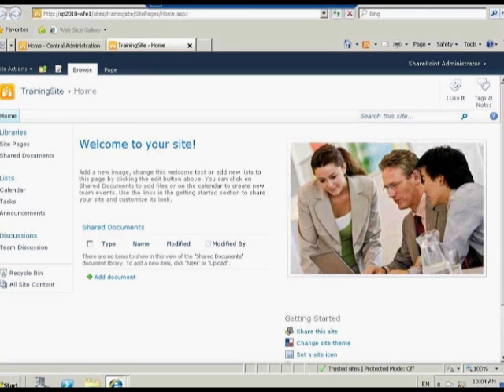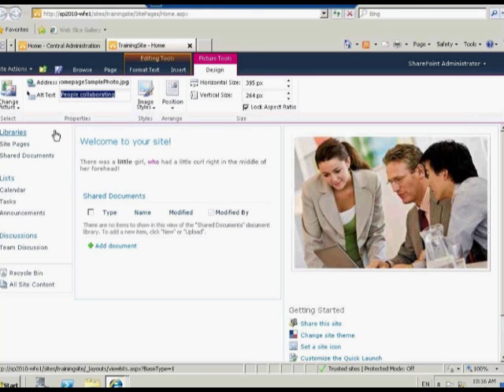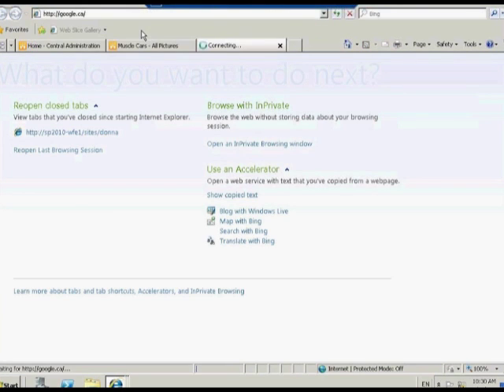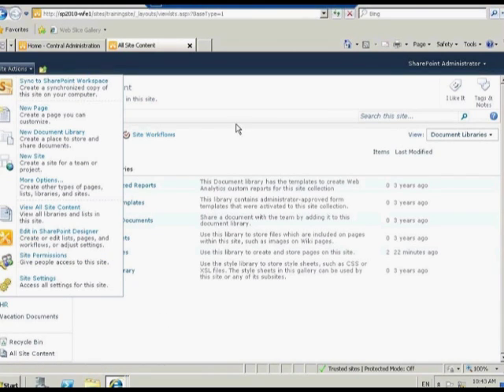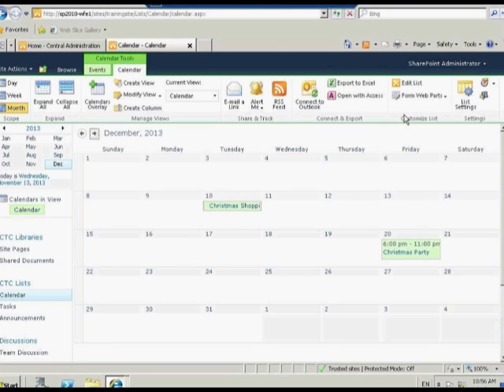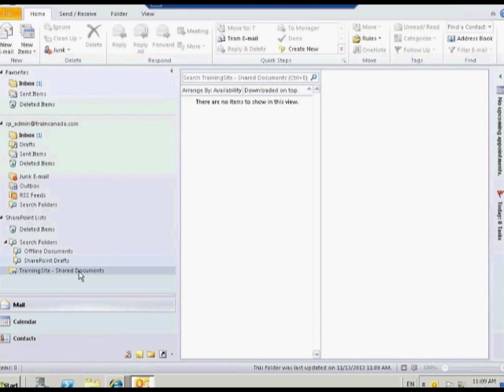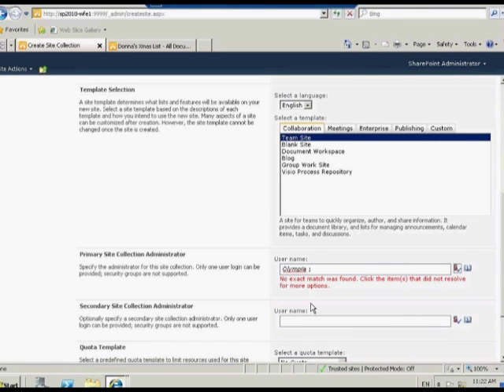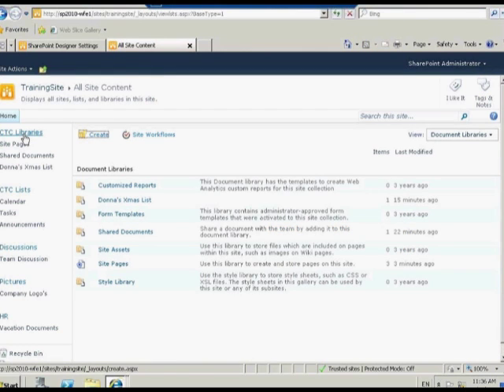SharePoint 2010 Overview Webinar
We will examine how SharePoint 2010 helps you deal with changing business needs and manage IT costs and complexity.  The webinar will examine how SharePoint 2010 is a business collaboration platform for the enterprise and for the Web.  We will show how SharePoint can connect and empower people.  We will demonstrate the user interface, and how the product integrates with Microsoft Office.